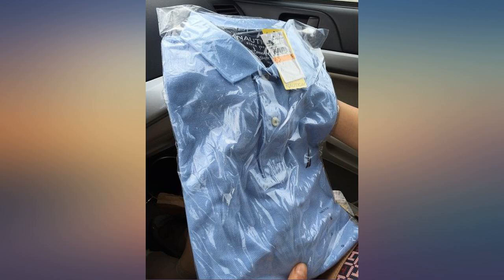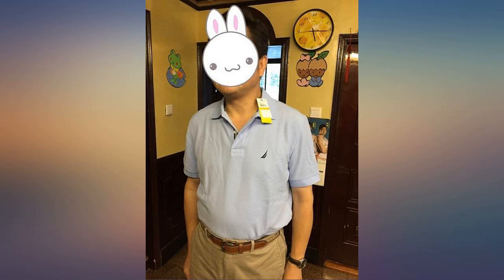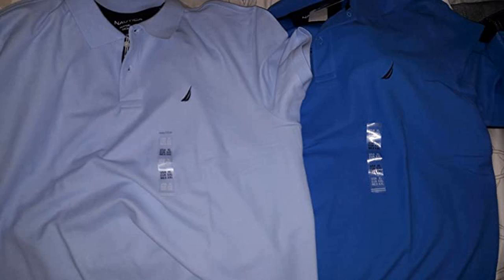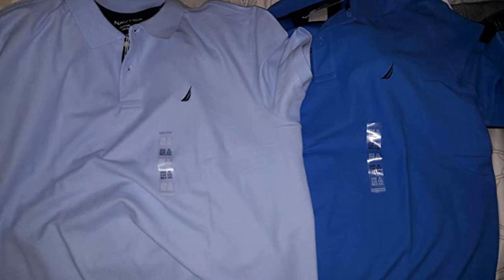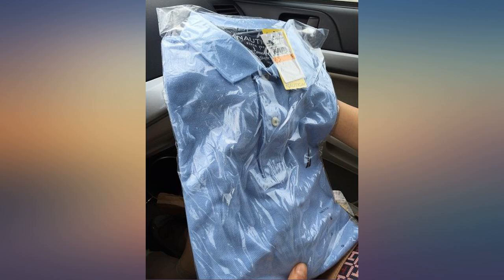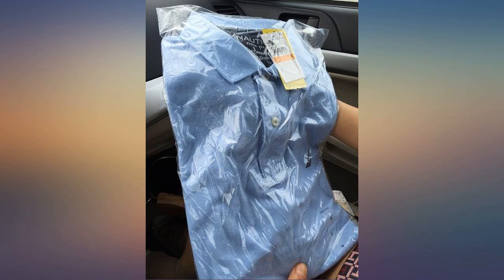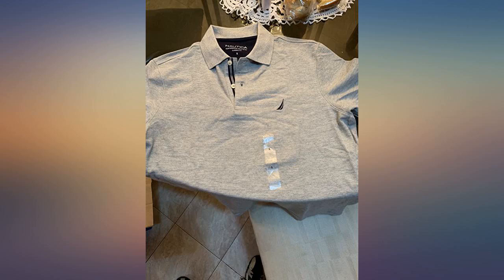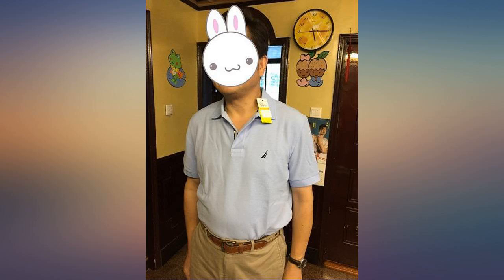Nautica Men's Classic Short Sleeve Solid Polo Shirt review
Main Features:
62% Cotton, 38% Polyester. Imported. Button closure. Machine Wash. Embroidered contrast chest logo and signature taping under two-button placket. Classic fit. Vented side seam with signature tape. Moisture-wicking fabric enhances breathability to keep you dry